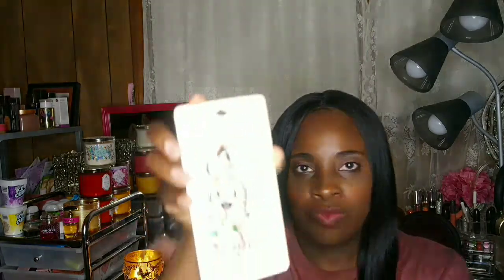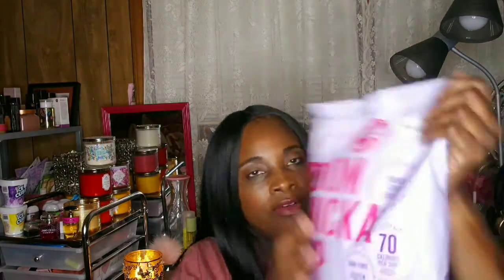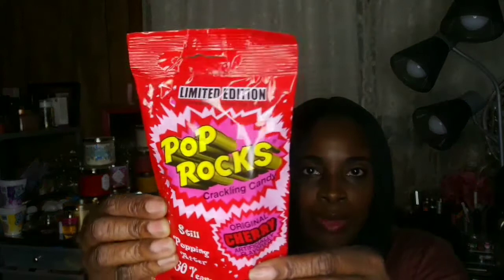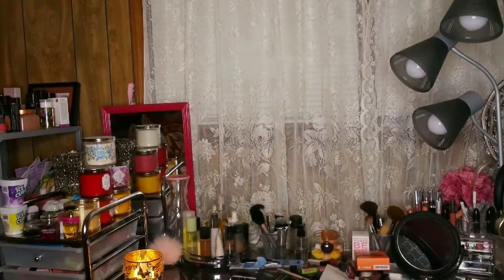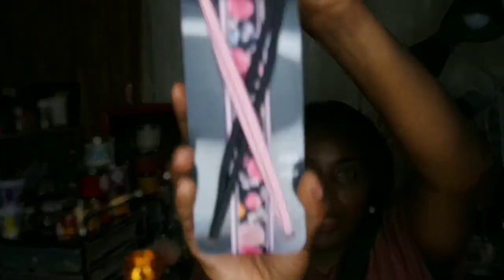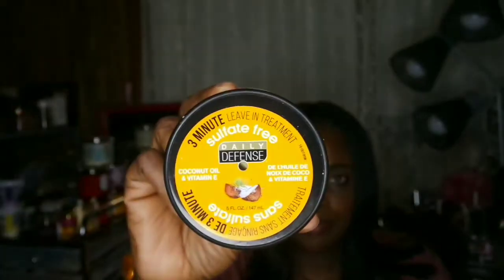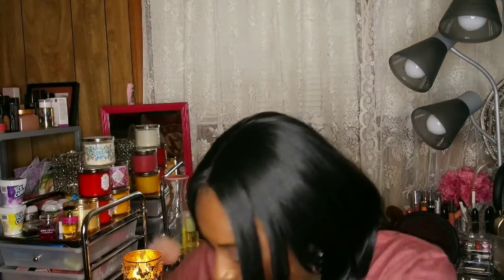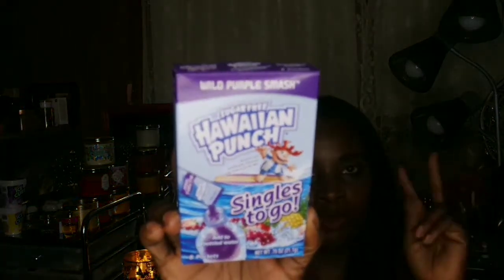Burlington/Dollar Tree Haul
Items I picked up from Burlington & Dollar Tree